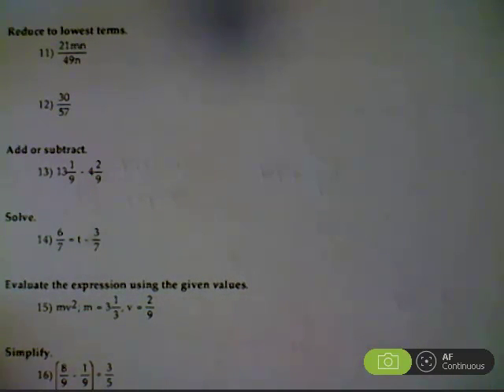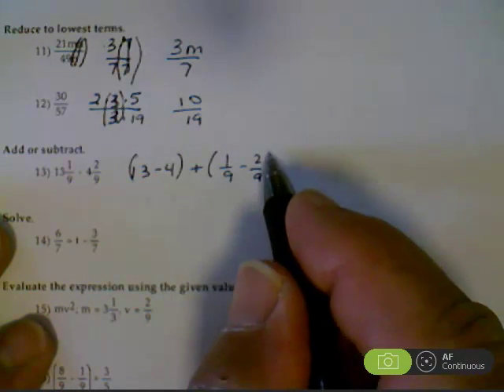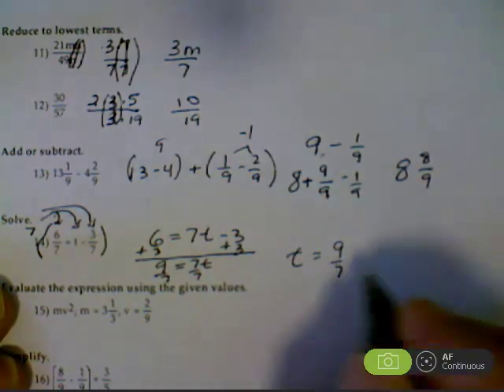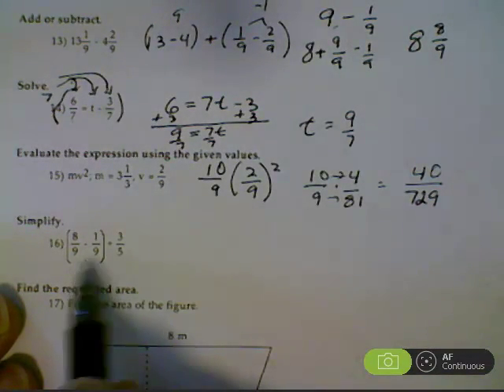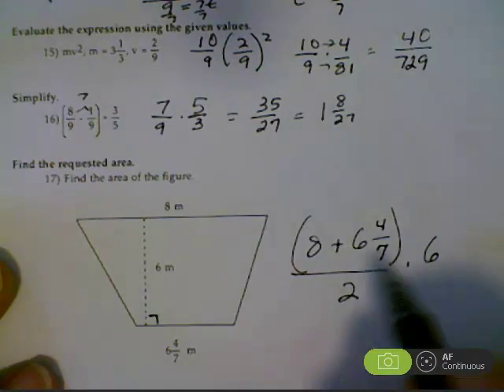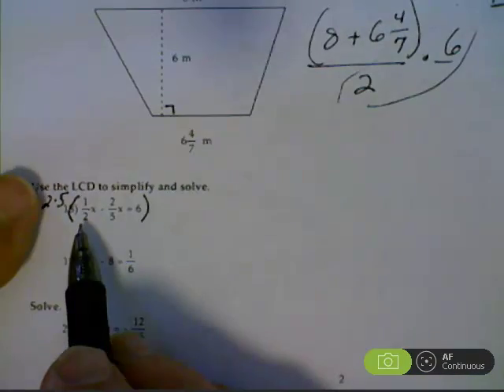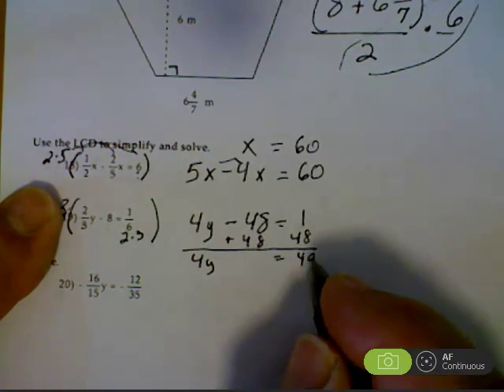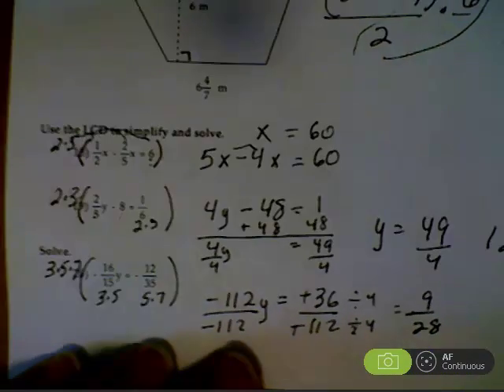Quiz 4 Fractions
Fractions and solving in algebra